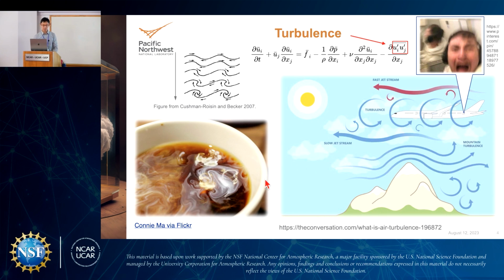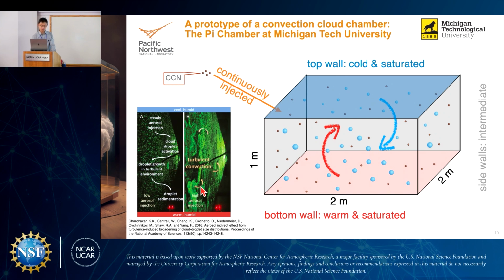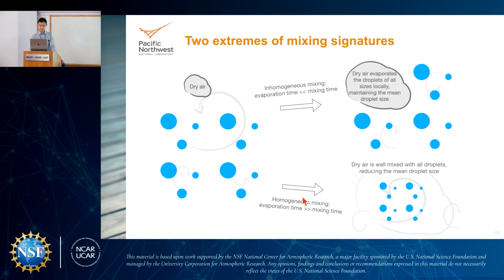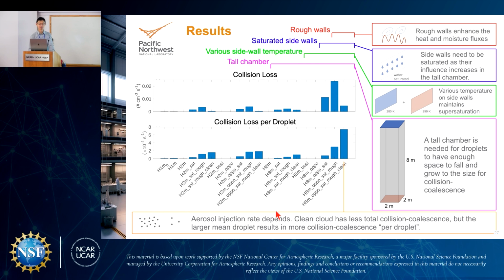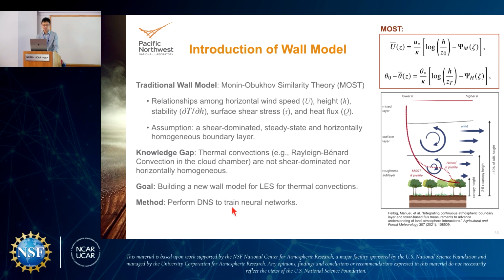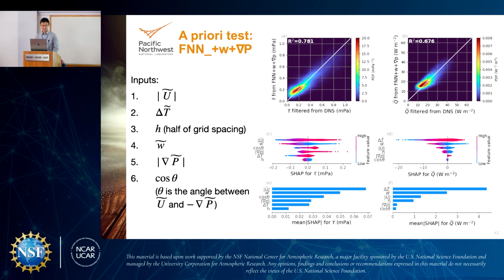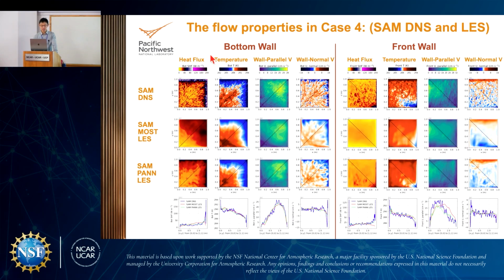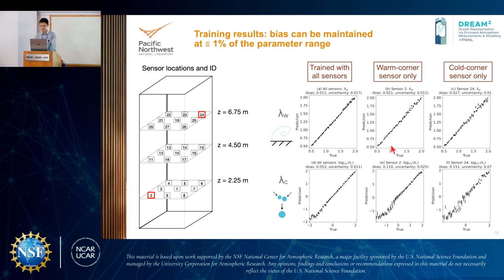RAL Seminar: Simulating Cloud-Aerosol Dynamics Using LES, DNS, and ML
Cloud–aerosol–turbulence interactions have been studied in the laboratory using convection cloud chambers, such as the Pi Chamber at Michigan Tech University, which generates a turbulent cloud through mixing driven by a moist, warm bottom and a moist, cold top. However, the Pi Chamber is too small to explore the influence of turbulence on droplet collision–coalescence, a key step in the transition from cloud to drizzle. As a result, the Large-Scale Aerosol–Cloud–Drizzle–Convection Chamber (ACDC2) project has been underway since 2021 to conceptualize a new cloud chamber for studying collision–coalescence. To design such a chamber, numerical simulations allow us to reproduce, interpret, and extend the experiments conducted in the cloud chamber. In this talk, I will introduce how these approaches are used to improve our understanding of the Pi Chamber experiments, how they are utilized in designing a new chamber, and the challenges associated with these approaches. Ongoing work to continue the ACDC2 project will also be introduced.